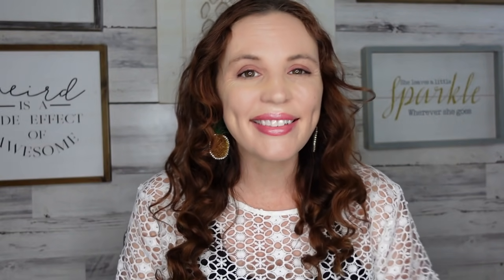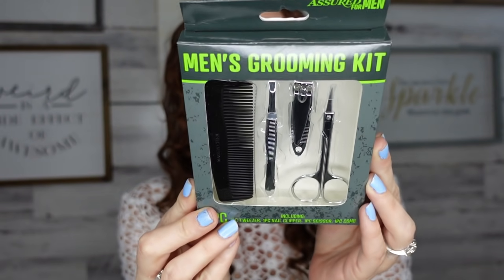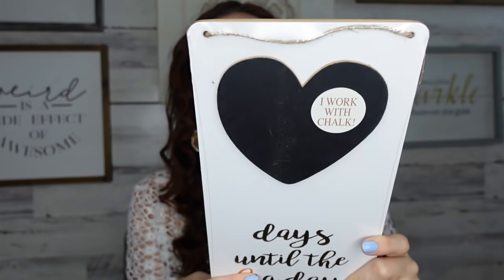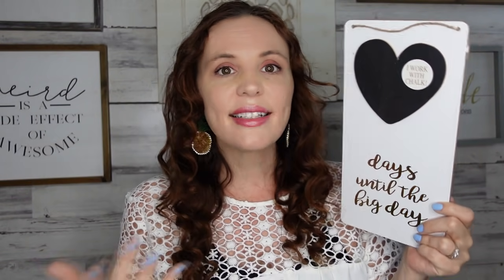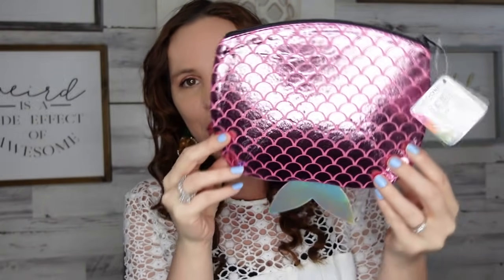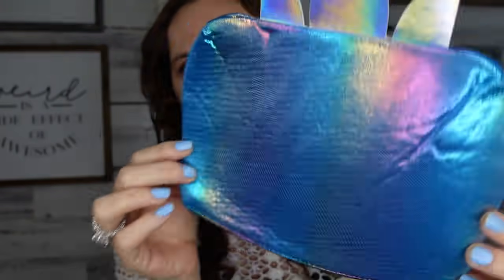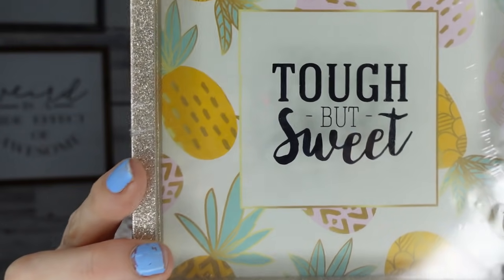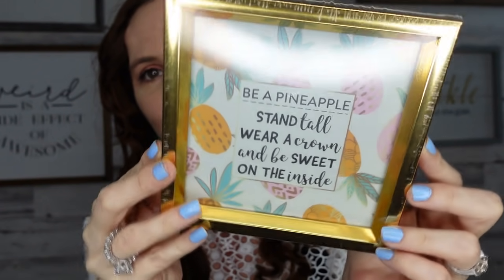DOLLAR TREE HAUL AMAZING NEW FINDS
In this dollar tree haul I found a so many brand name finds! Amazing new finds that will save us so much money! I love shopping at dollar tree you can find brand name expensive items for a dollar and that is amazing